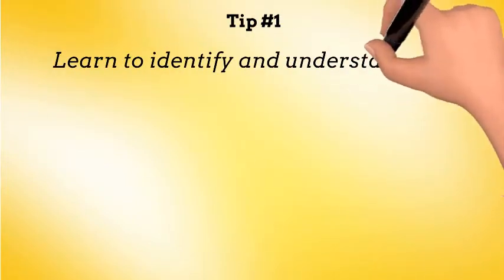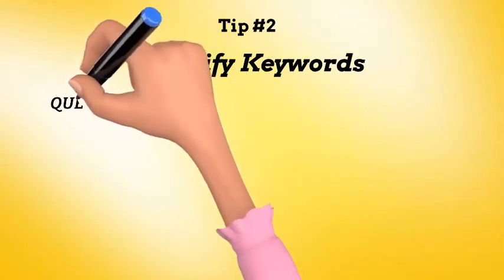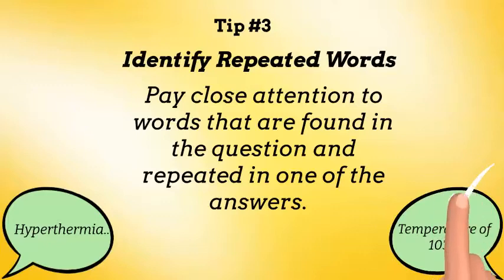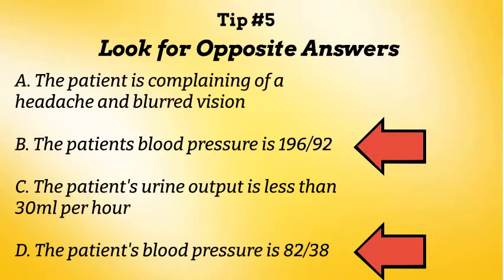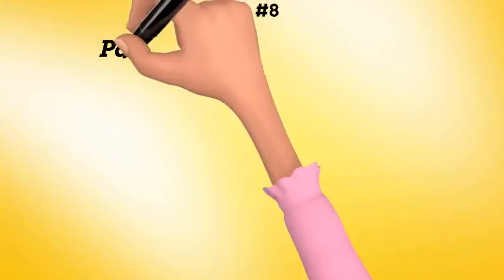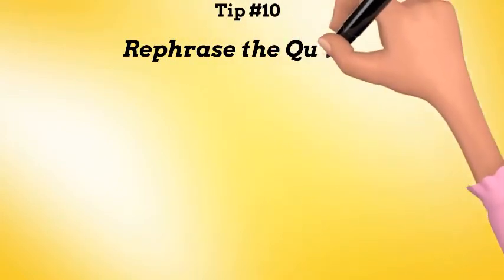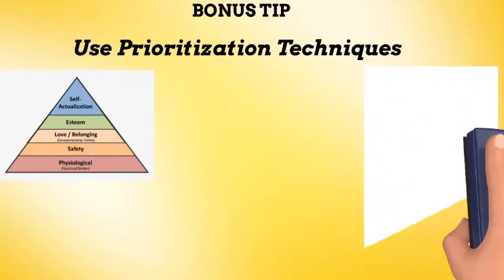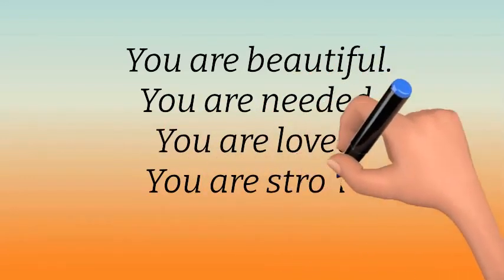Pass the NCLEX or ANY Exam without Studying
In todays episode we are going to talk about the top ten test taking tricks that you can use to pass the NCLEX (or any exam for that matter) on your first try stress free without studying.